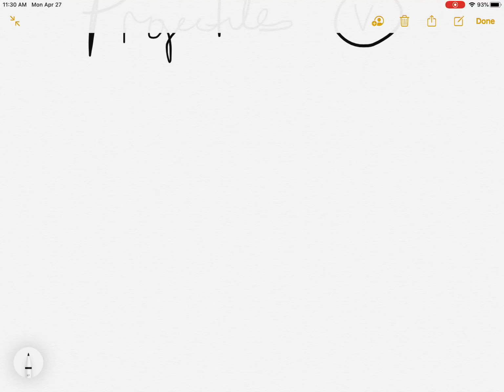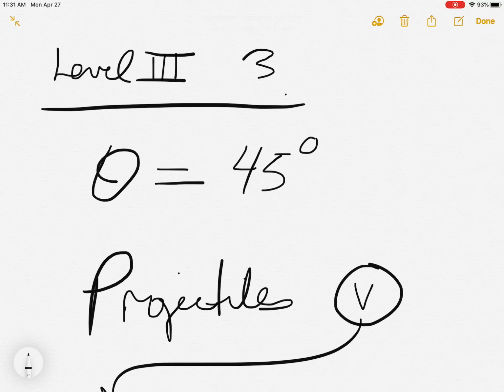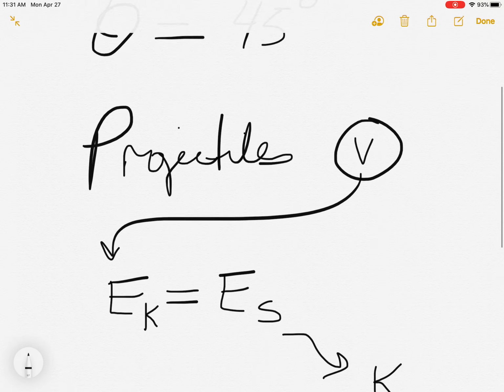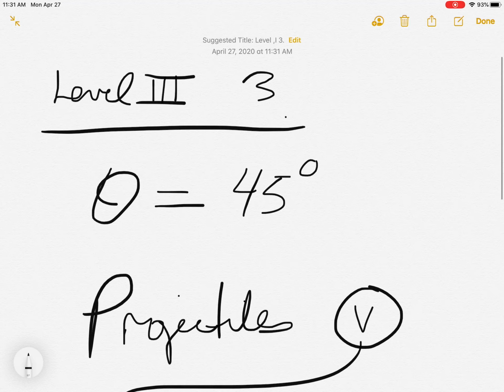Energy level III number 3